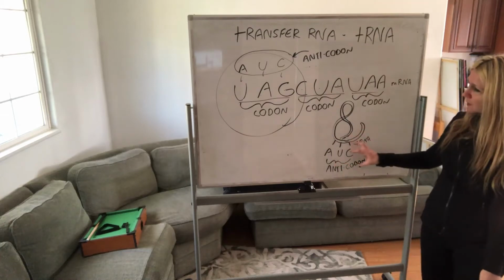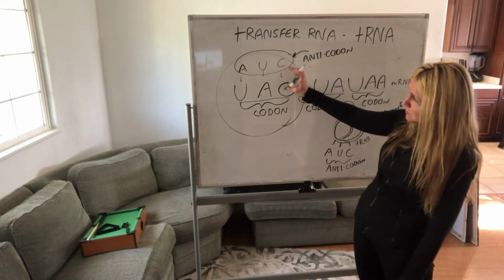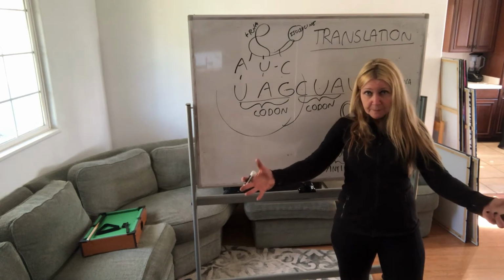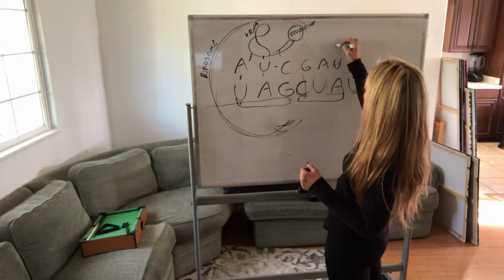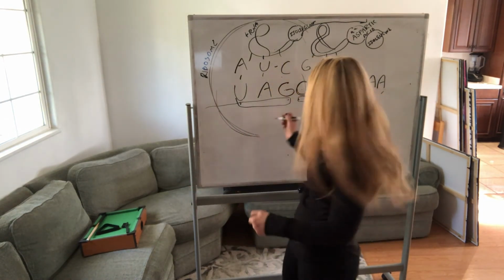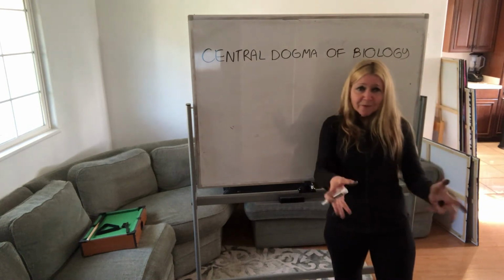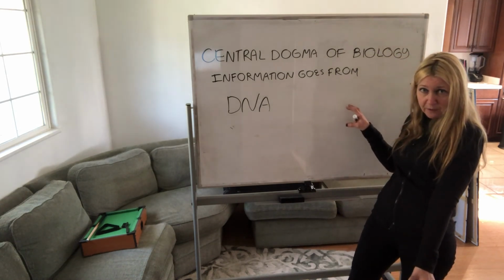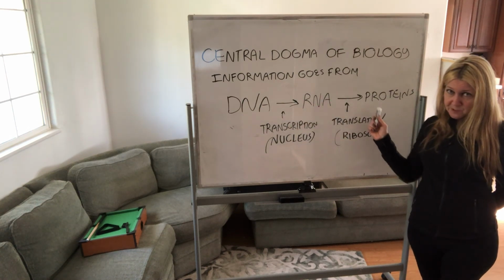BIOLOGY 16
Create a document titled " Biology 16" and answer the following questions in complete sentences.
1. What two things are carried on the transfer RNA?
2. What is the difference between the codon and the anti-codon?
3. What is translation? Why is it called translation?
4. How many letters are in the genetic code and how long are the words?
5. Draw a picture of the process of translation.
6. What is the Central Dogma of Biology?
7. What is the name of the process in which DNA is converted into RNA?
8. What is the name of the process in which RNA is converted into proteins?
9. Where does transcription happen in the cell? Where does translation happen in the cell?
10. Why is it important to protect the DNA?